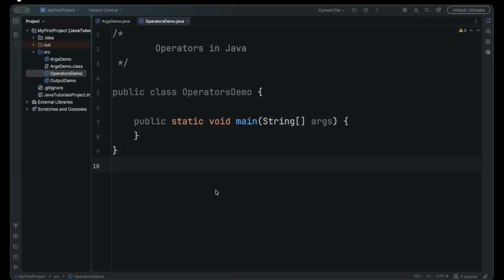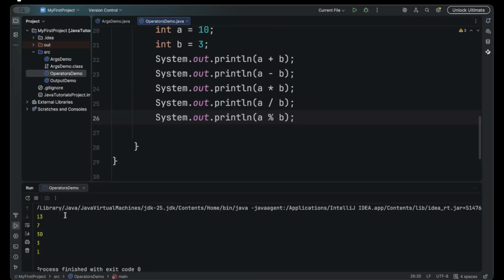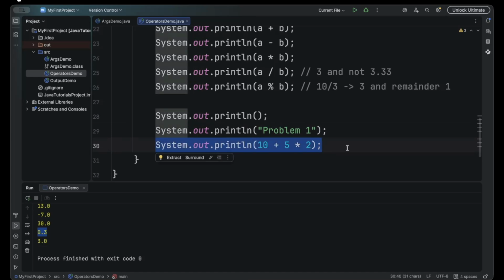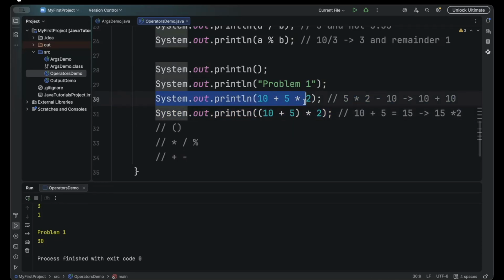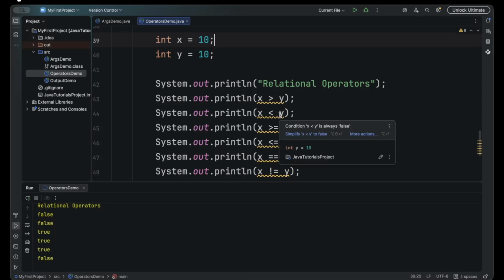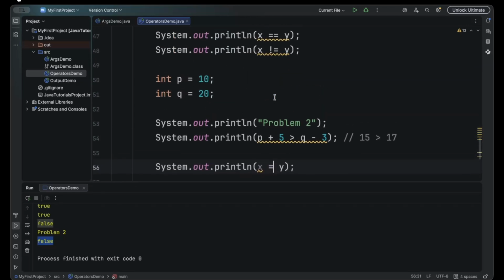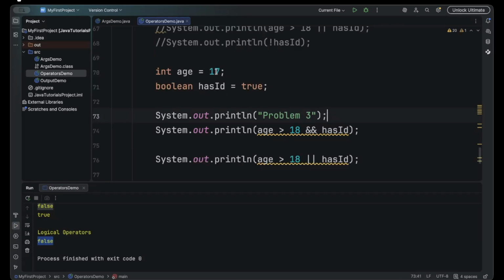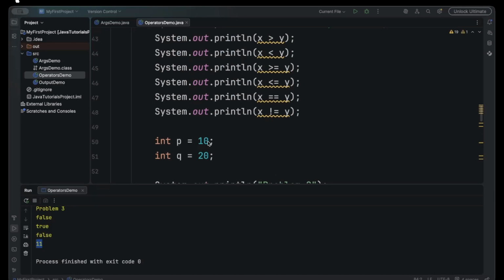Operators in Java | Arithmetic, Relational & Logical | Java Tutorials Episode 11 | PrepLoop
In this video, we explain Operators in Java, including Arithmetic, Relational, and Logical operators.

You’ll learn how operators work with real examples, output prediction, and common beginner mistakes.